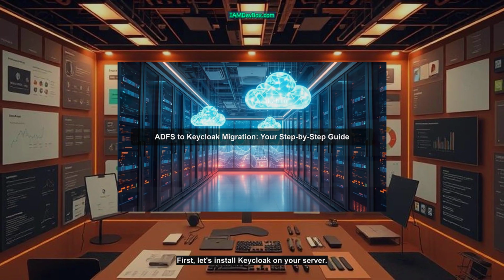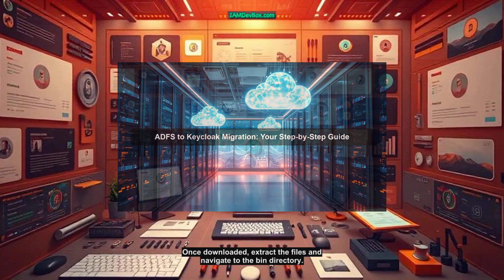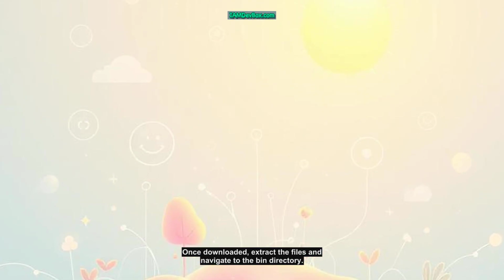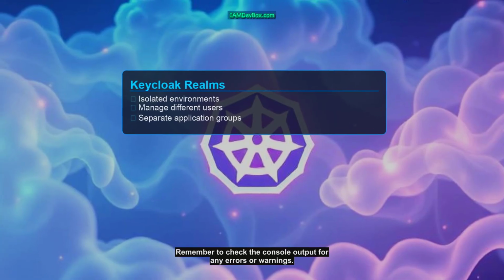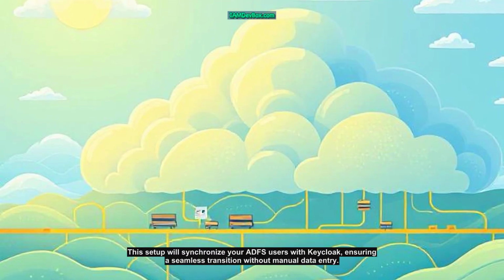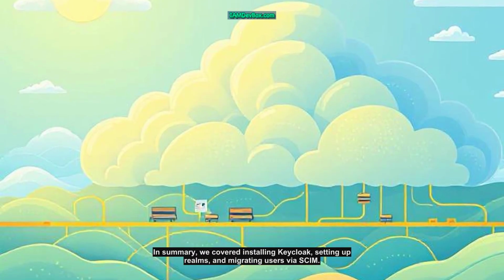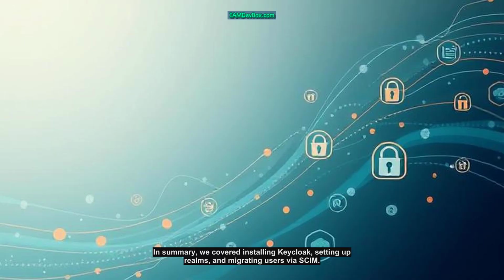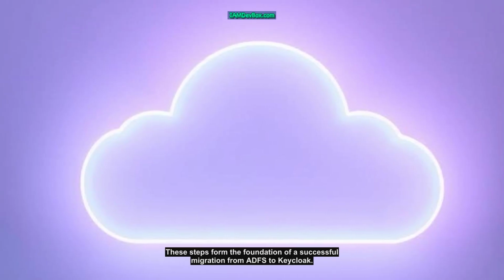ADFS to Keycloak Migration: Your Step-by-Step Guide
📋 Chapters:
0:00 Introduction
0:47 Next, we need to create a realm in Keycloak.
1:32 Configure the necessary details such as the...

Struggling with ADFS and looking to switch to Keycloak? This video provides a comprehensive, step-by-step guide to migrating your identity management system. Learn how to configure Keycloak, migrate users, and ensure seamless integration. Perfect for IT professionals and DevOps teams.